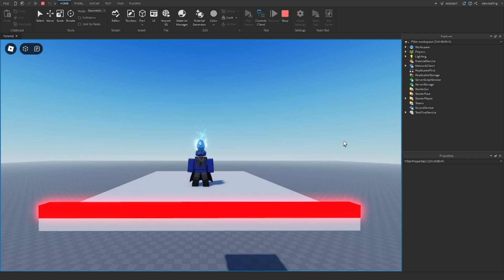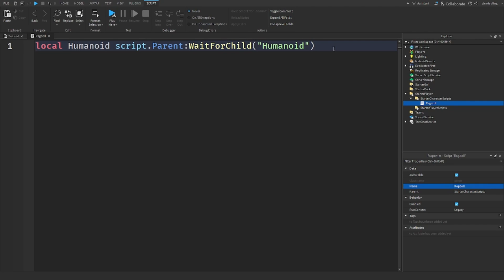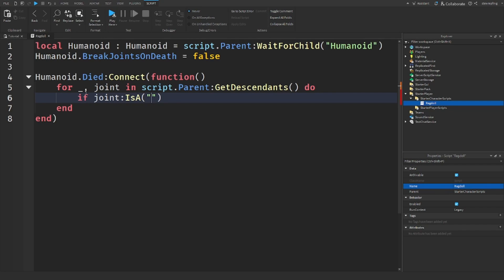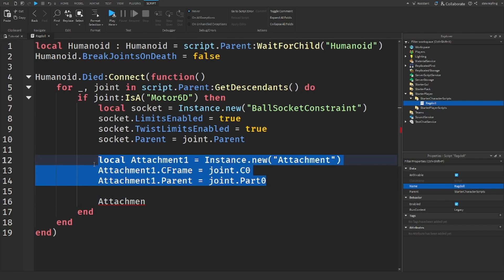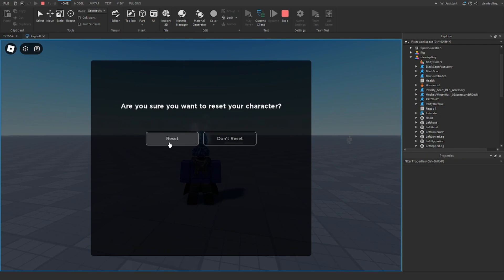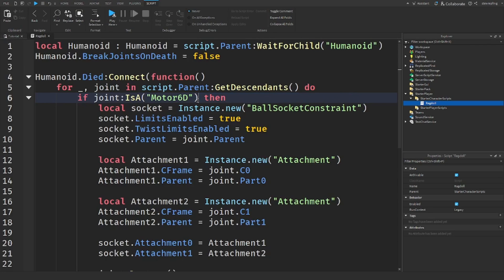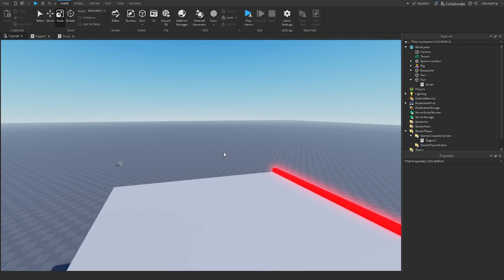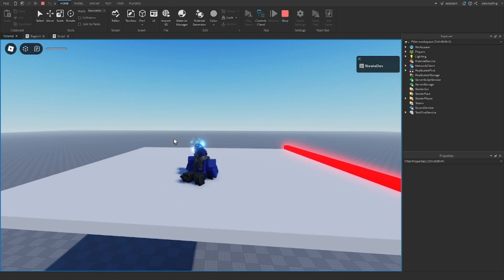Character Ragdoll (+ Extra) | Roblox Studio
roblox,robloxdev,gamedeveloper,gamedev,robloxstudio,robloxscripting,robloxlua,datasavingroblox
datastoresfunctions

This Roblox How To Code tutorial will teach you how to script on Roblox for beginners.